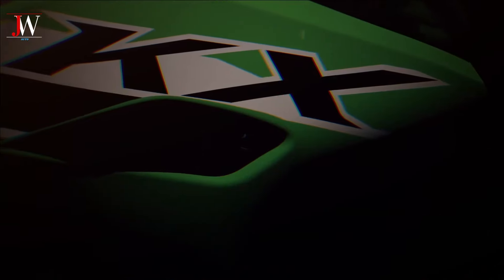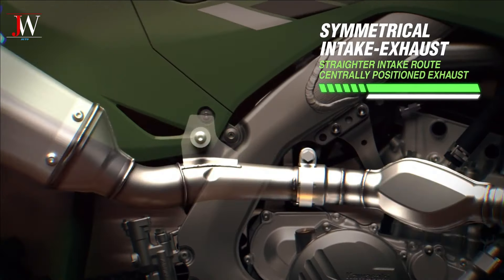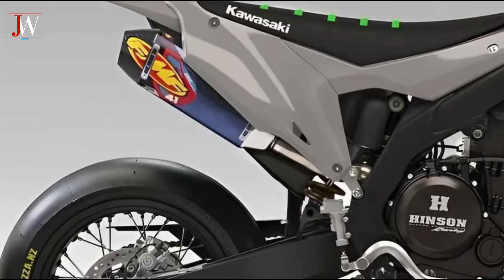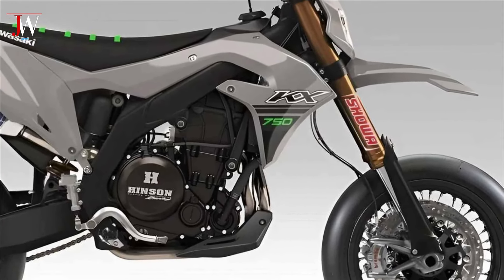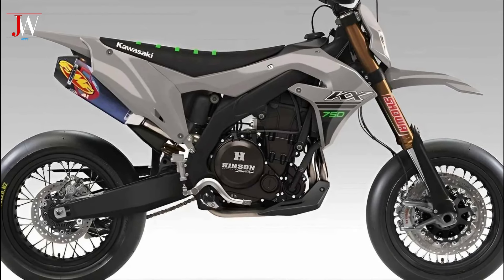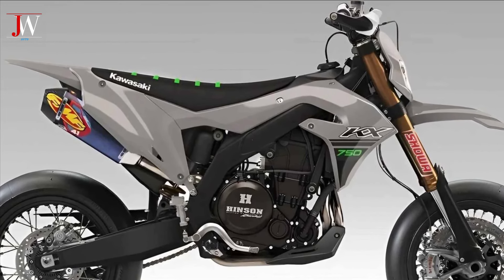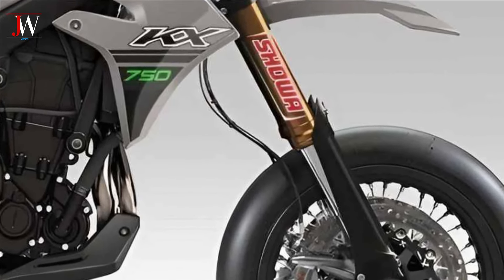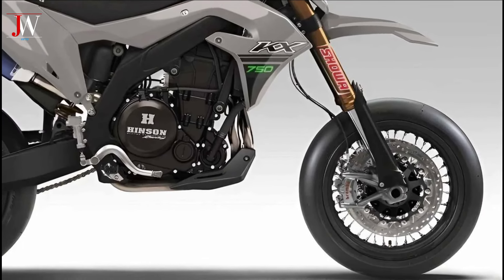2025 NEW KAWASAKI KX750 SM REVEALED!!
2025 NEW KAWASAKI KX750 SM REVEALED!!

The Kawasaki KX750 Supermoto is a high-performance off-road motorcycle with advanced technology and an aggressive design, combining on- and off-road racing elements.